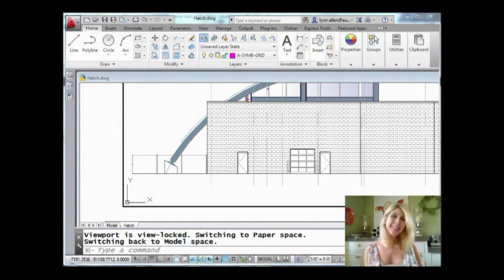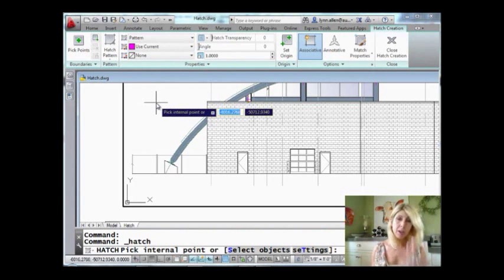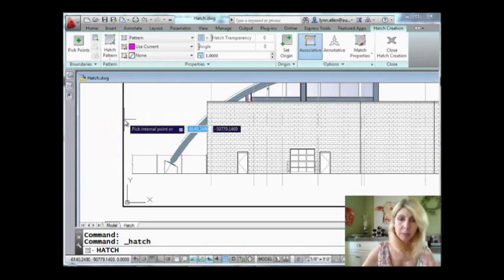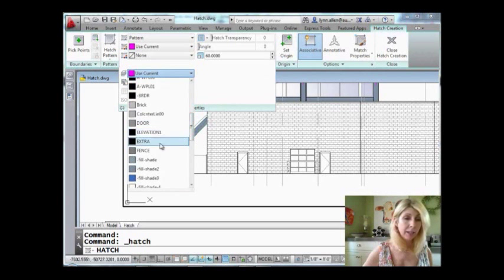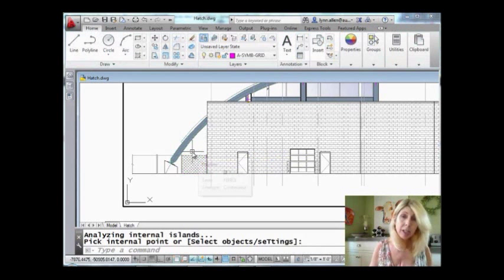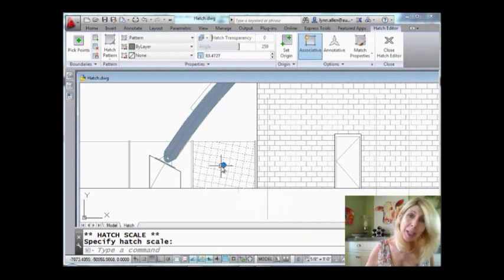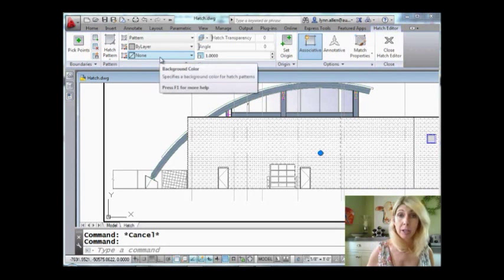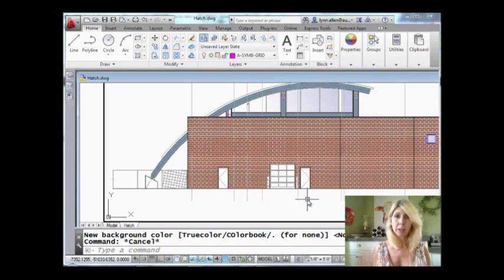Time-Saving AutoCAD Hatch Tips (Lynn Allen/Cadalyst Magazine)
Chances are, if you're working in AutoCAD, you're doing some sort of hatching. But are you making the most of hatch tools? This video from Cadalyst and Autodesk Evangelist Lynn Allen presents several hatching tips that are sure to shave some time off of the hatching process!